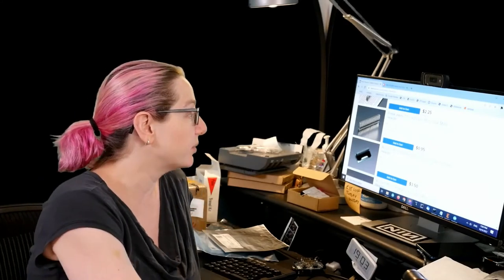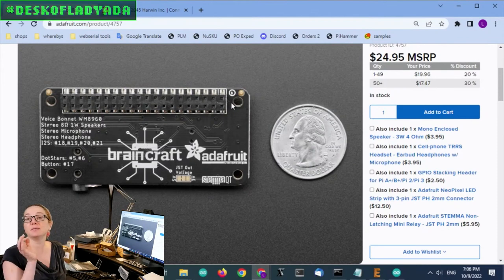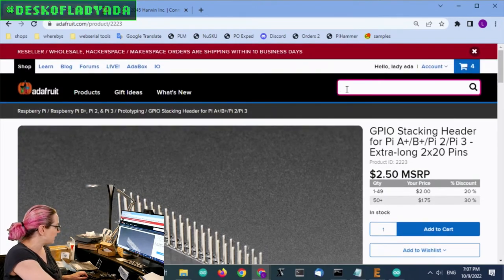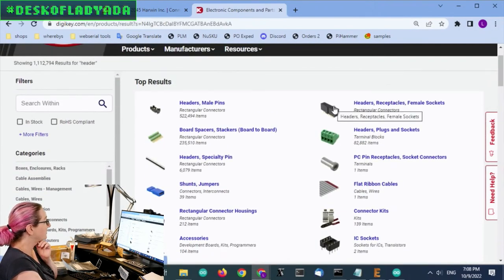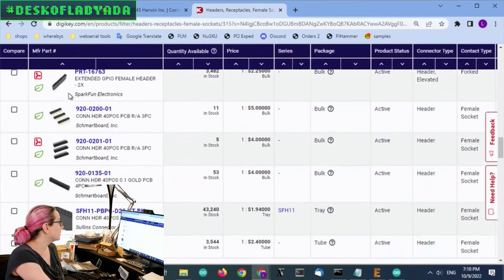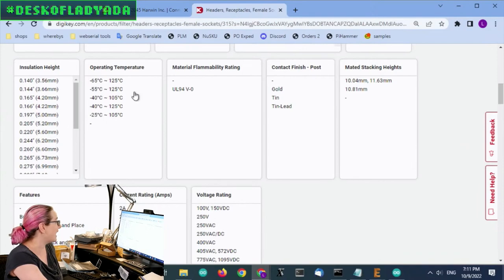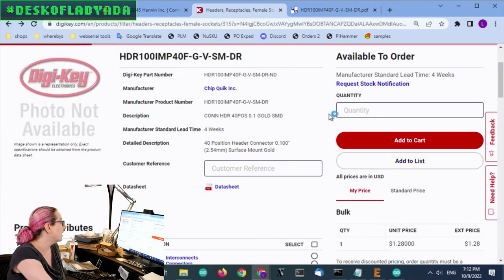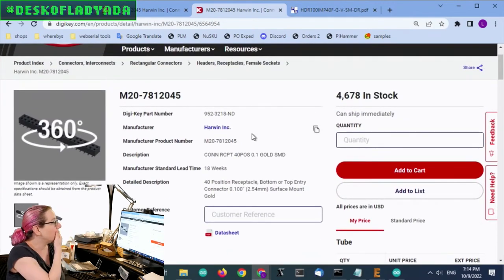The Great Search: 2x20 pin SMT Socket Header for Raspberry Pi Accessories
We're doing a big refresh on our TFT display breakouts to add EYESPI connectors, which means we ought to also make a EYESPI Raspberry Pi accessory - something that will make it easy to solderlessly connect e-Ink or TFT or other SPI-based displays.

We're looking for a slim 2x20 header, ideally one that allows 'pass through' behavior, which means SMT is best. Let's see what is available over on Digi-Key that will make this prototype ready-to-rock.